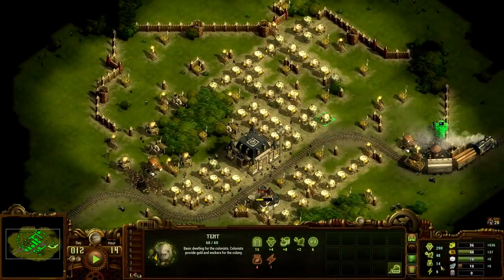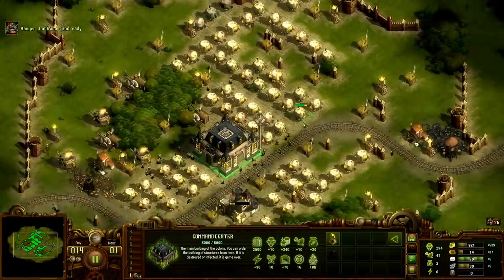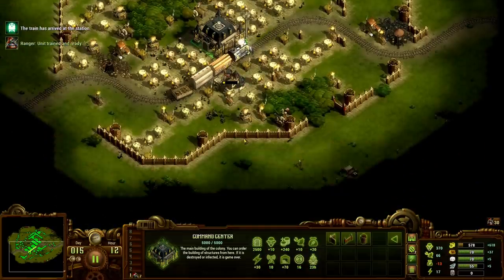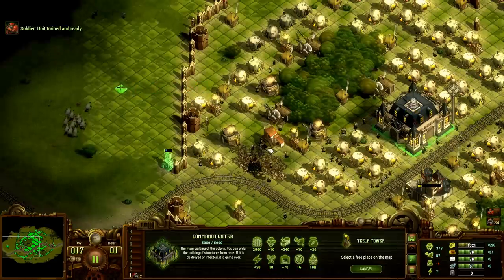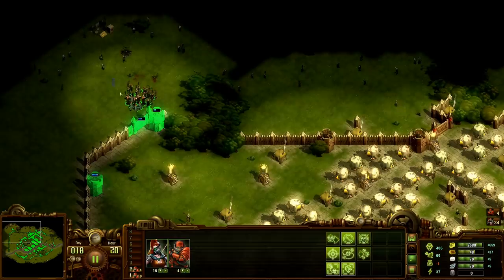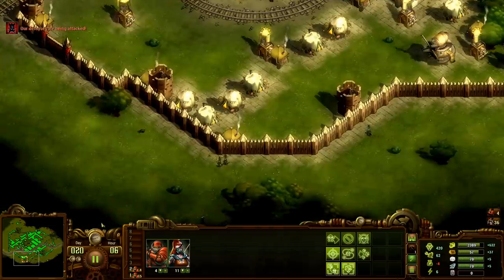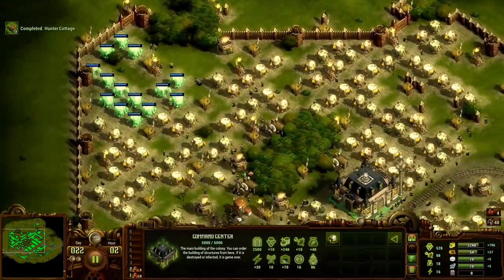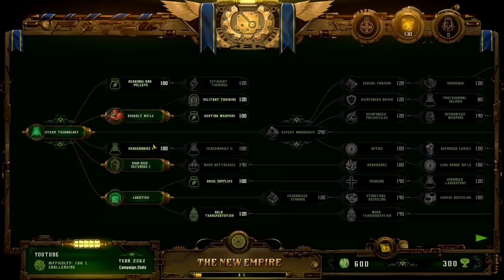How To Build a Tent for Dummies™ - Part 5 - They Are Billions CAMPAIGN MODE - Lets Play Gameplay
They Are Billions is a Steampunk strategy game set on a post-apocalyptic planet. With it's 1.0 full release comes a full on campaign mode! They Are Billions Campaign Part 5 Lets Play Walkthrough Gameplay ► Full series playlist 👇🏻 OTHER GAME PLAYTHROUGHS 👇🏻

🤔 NEW HERE? 🤔

Brossard QC
J4X2V7
Canada

Campaign: The New Empire - Available now!

Lead the campaign under the orders of Quintus Crane, ruler of the New Empire, and reconquer the lands devastated by the infected.

48 missions with more than 60 hours of gameplay.
Build fortified colonies to survive in infected territories
Destroy the swarms of infected with the Imperial Army.
Make your colonies evolve with more than 90 available technologies.
Explore the ancient human fortresses with your Hero.
Discover the story behind the apocalypse... how did the pandemic start?
Survival Mode

In this mode, a random world is generated with its own events, weather, geography, and infected population. You must build a successful colony that must survive for a specific period of time against the swarms of infected. It is a fast and ultra addictive game mode. We plan to release a challenge of the week where all players must play the same random map. The best scores will be published in a leaderboard.
Real Time with Pause

This is a real-time strategy game, but don’t get too nervous. You can pause the action to take the best strategic and tactical decisions.
In Pause Mode, you can place structures to build, give orders to your army, or consult all of the game’s information.
This game is all about strategy, not player performance or the player’s skill to memorize and quickly execute dozens of key commands. Pause the game and take all the time you need!
Build your Colony

Build dwellings and acquire food for the colonists. They will come to live and work for the colony.
Collect resources from the environment using various building structures. Upgrade buildings to make them more efficient.
Expand the energy distribution of the colony by placing Tesla Towers and build mills and power plants to feed the energy to your buildings.
Build walls, gates, towers, and structures to watch the surroundings. Don’t let the infected take over the colony!
Build an Army

What kind of people would want to combat the infected?
Only the maddest ones. Train and contract mercenaries to protect the colony. They demand their money and food, and you will have to listen to their awful comments, but these tormented heroes will be your best weapon to destroy the infected.
Every unit is unique and has their own skills and personality – discover them!
Thousands of Units on Screen